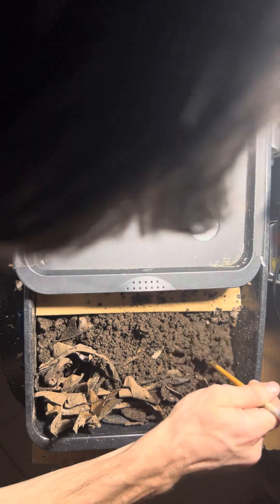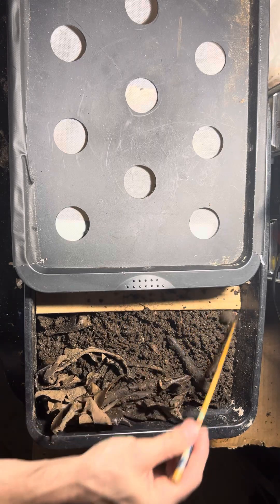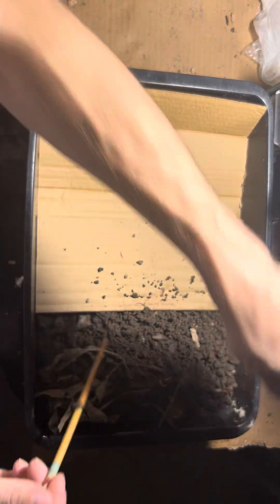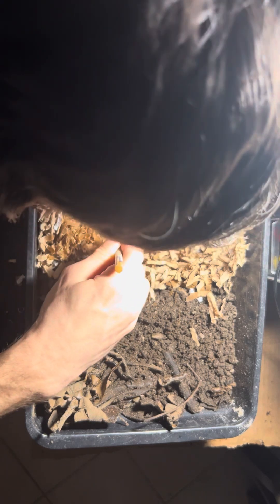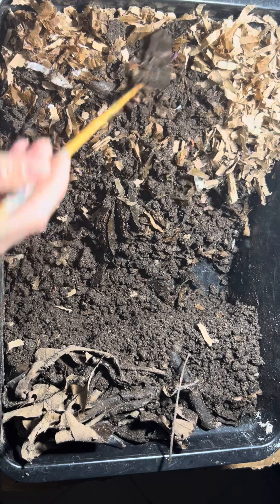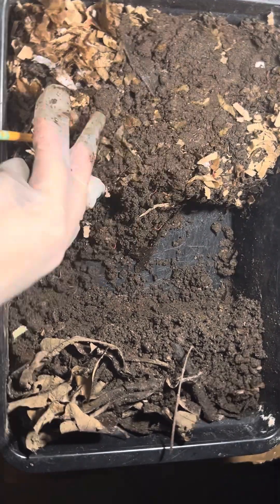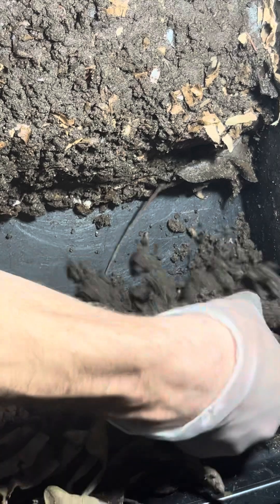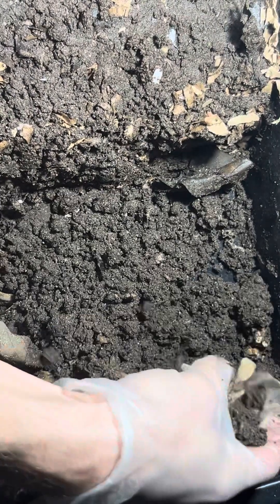Worm bin refresh, improvised 😅